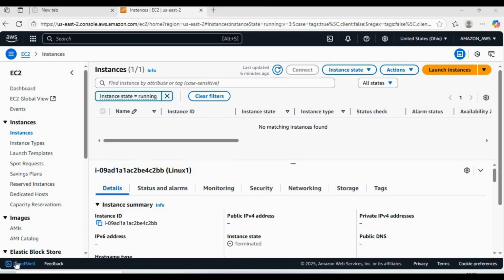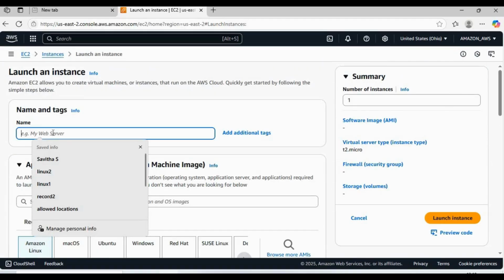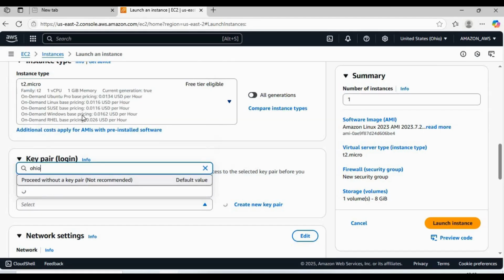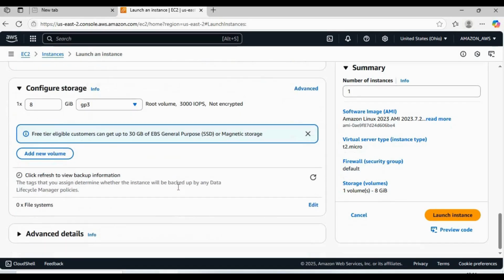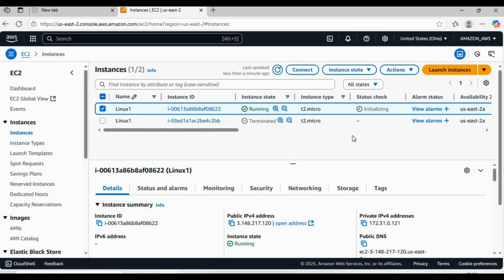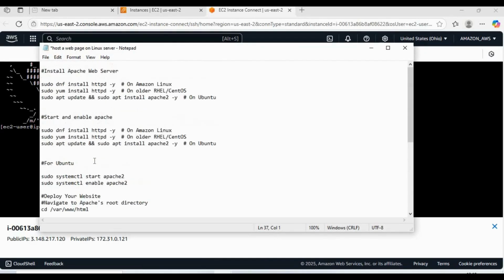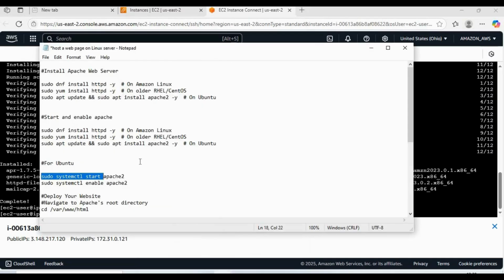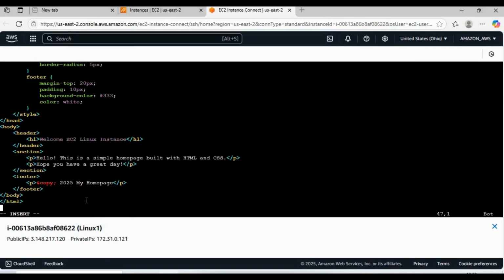EC2 Linux Instance# | Ekascloud